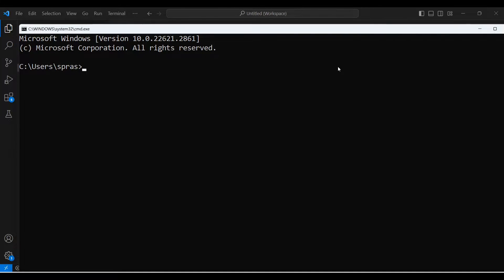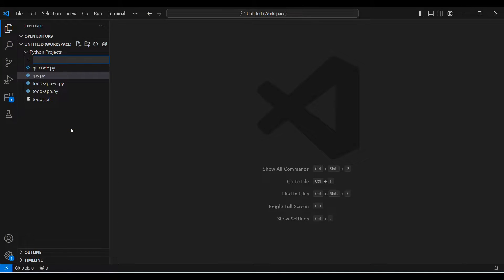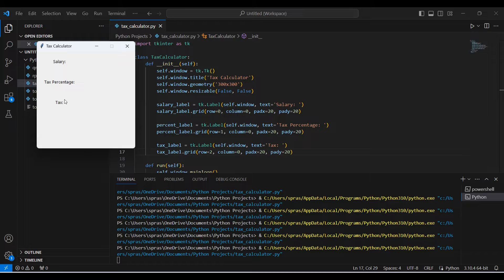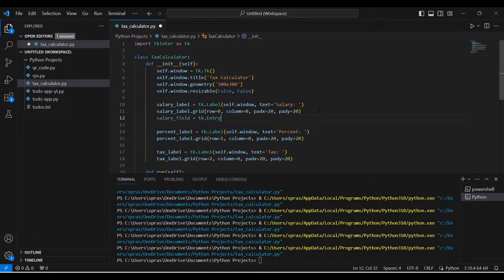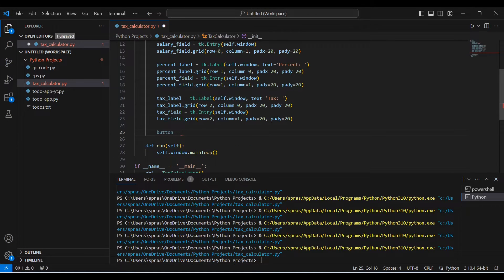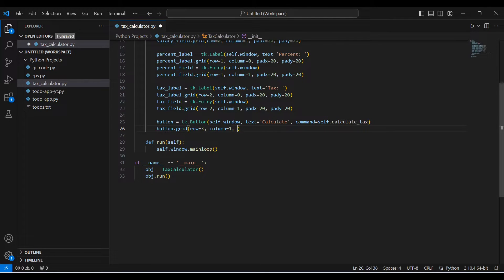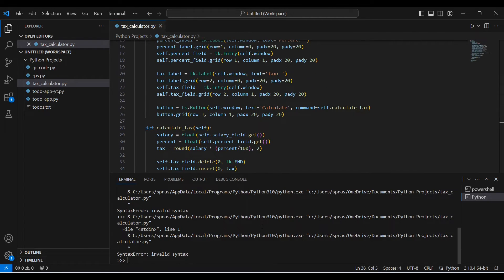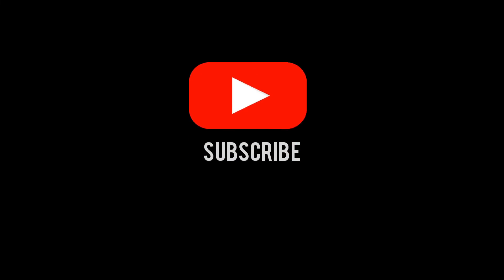GUI App | Income Tax Calculator from Scratch | Python | Tkinter | Beginners Project | Tutorials